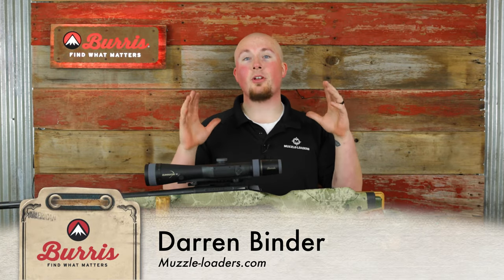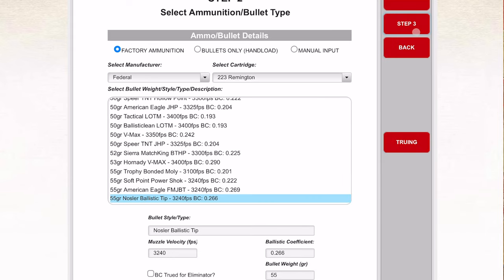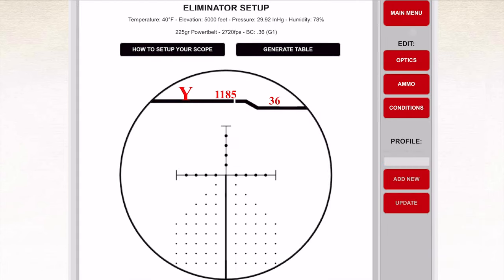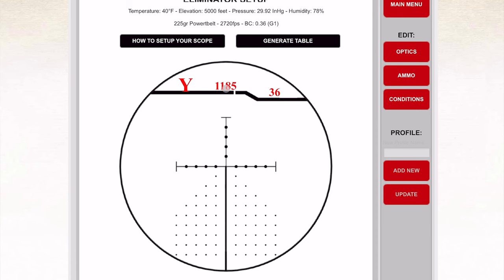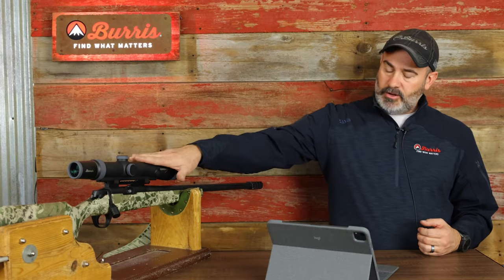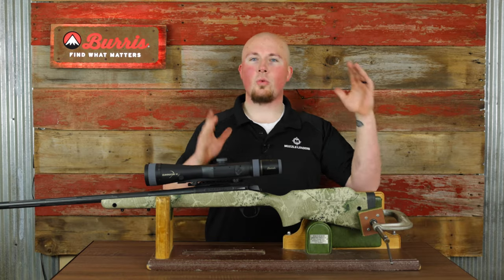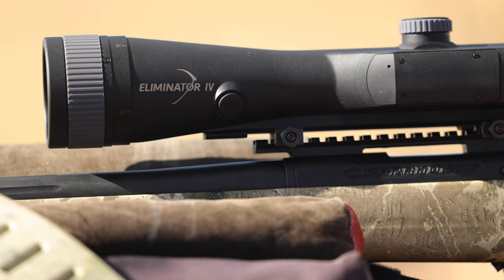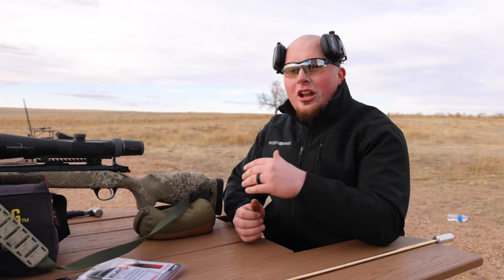Programing the Burris Eliminator 4 with a Muzzleloader | 750 Yard Impact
We teamed up with @BurrisOpticsCompany to show you how to program the Eliminator with a muzzleloader.

Today, we are going to show you exactly how to program the Burris Eliminator 4 with the CVA Paramount HTR. Burris has a very user friendly ballistic calculator which makes it very easy to plug in muzzleloader ballistics.

TIME STAMPS:
0:00 Intro
0:17 Step 1: Burris Ballistic Services
5:44 Step 2: Programing the Scope
6:45 Step 3: Zeroing the Burris Eliminator
7:17 Step 4: Shooting 750 Yards!!!
8:01 Final Thoughts